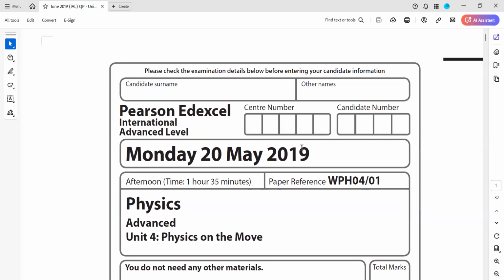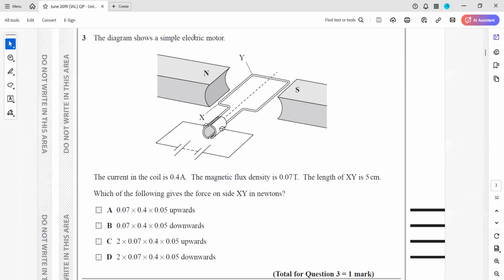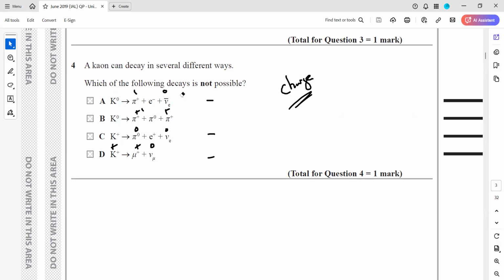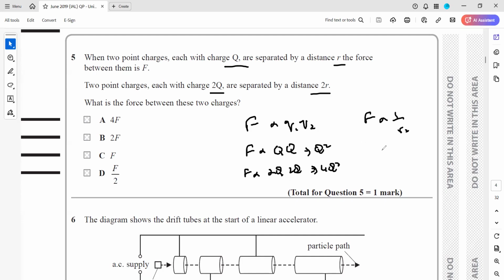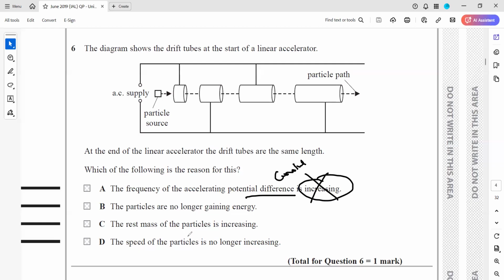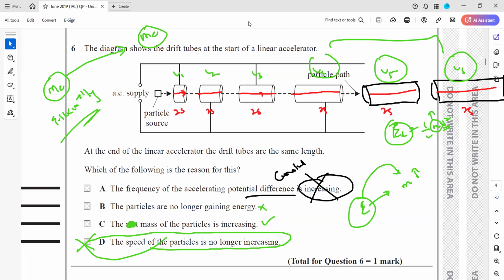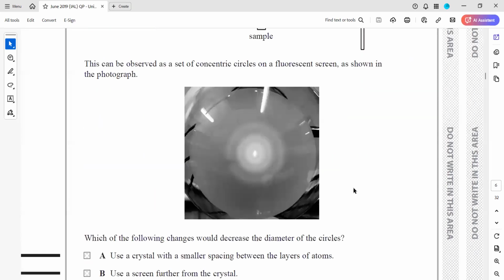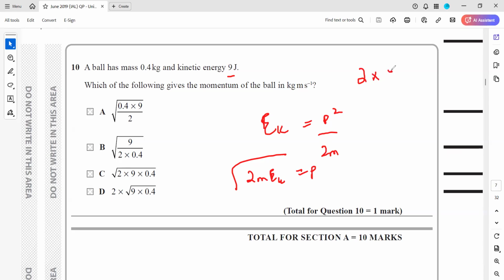Edexcel IAL A2 Physics Unit 4 June 2019 MCQs